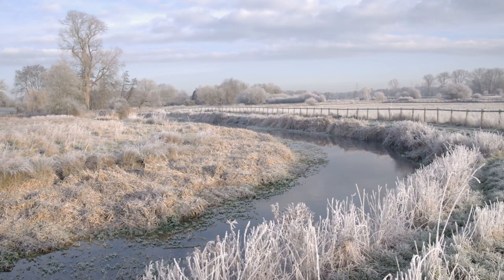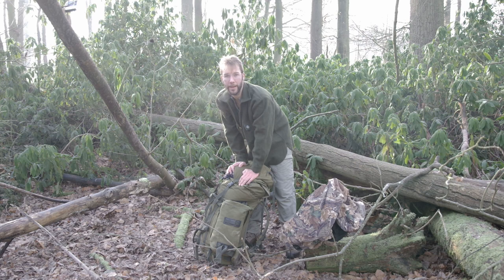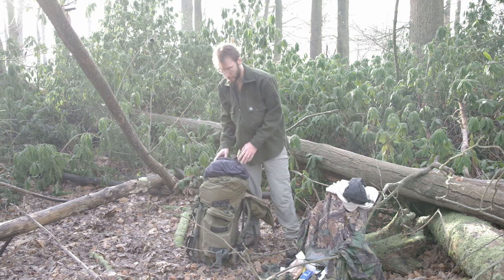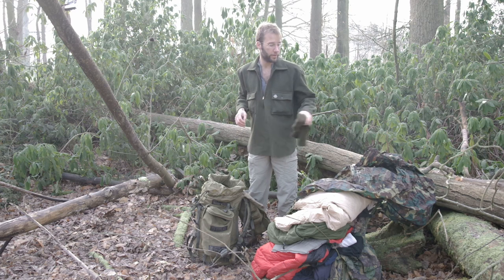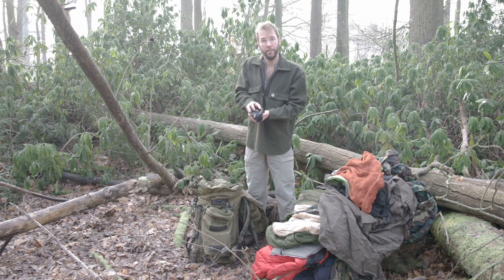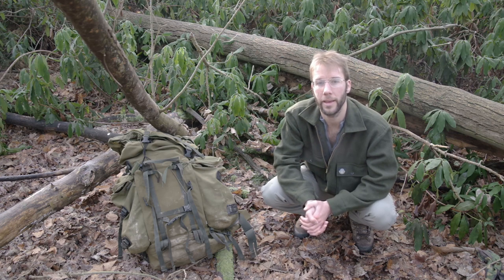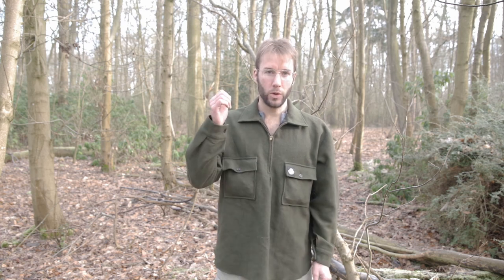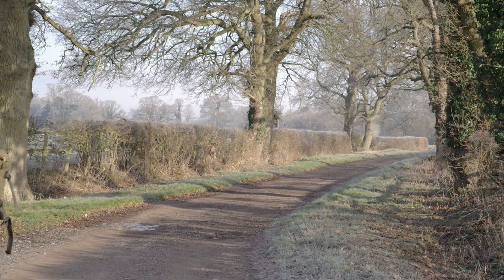Bushcraft Kit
The right gear makes enjoying the great outdoors more comfortable. Here's my current bushcraft kit.

Rucksack: Berghaus Vulcan II
Boots
Shirt
Trousers